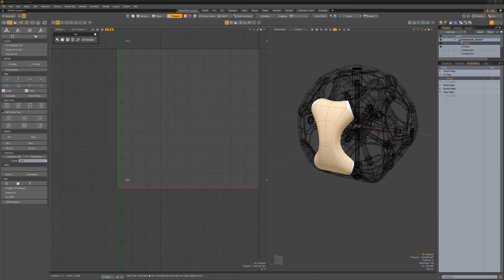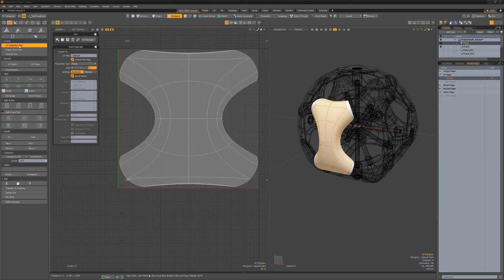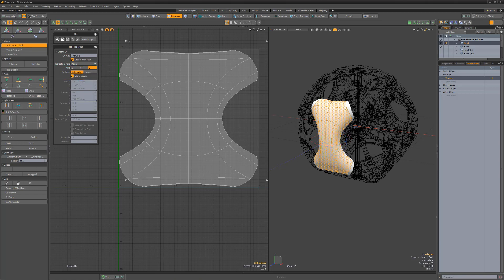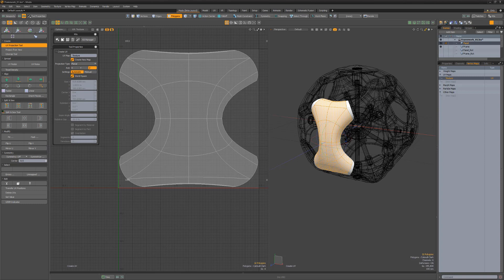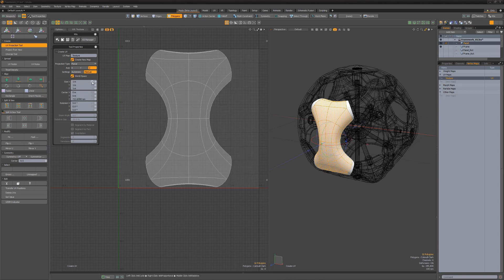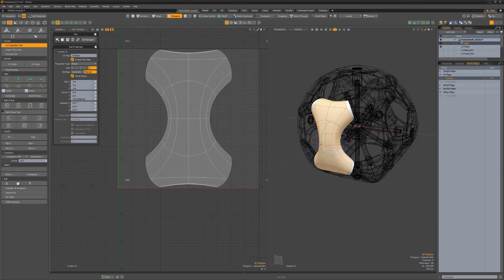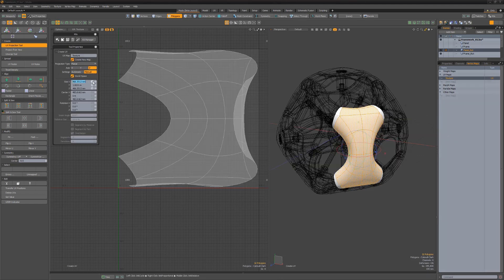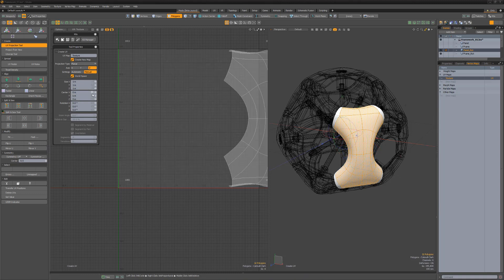MODO | UV Projection: Manual Settings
This video is a quick introduction to the Manual Settings for the UV Projection Tool in MODO,
Which gives you access to the Size, Center and Rotation settings.